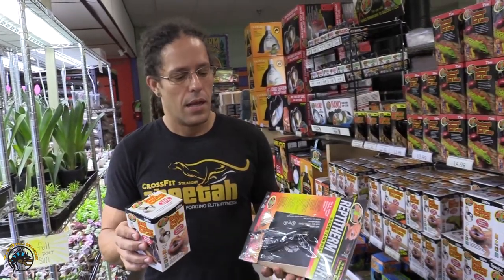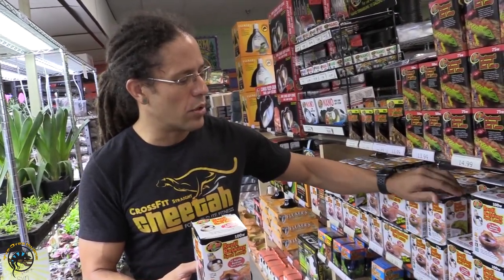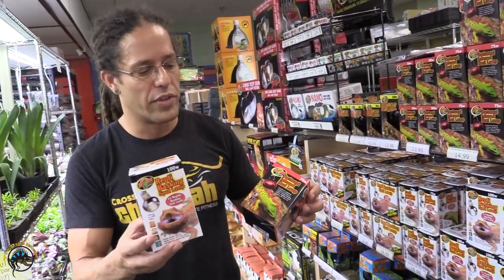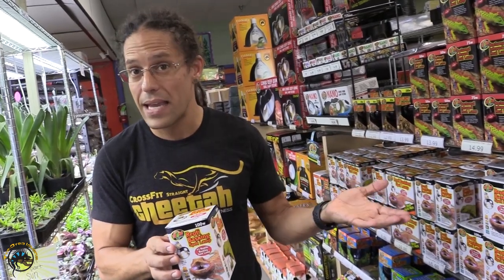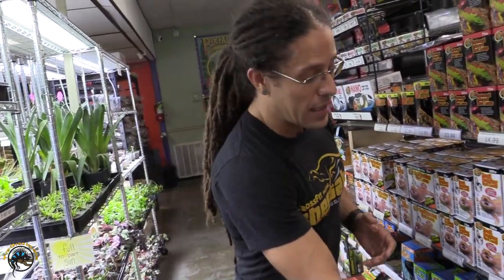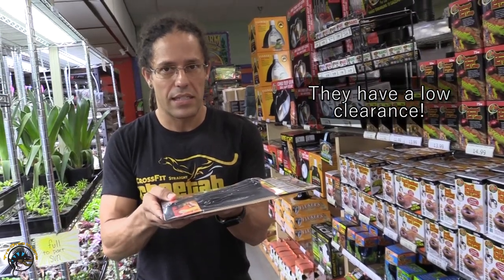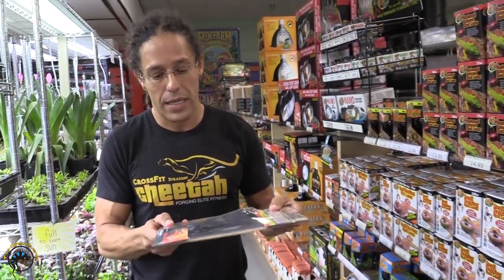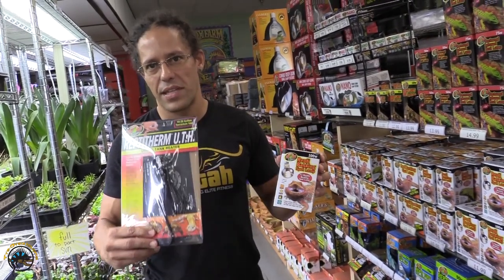Heat Mats vs Heat Bulbs - Pros, Cons, & How to Pick Which One is Best for You! 💡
Heat bulbs or heat mats? Which one should YOU use? 🤔

Well, today, Matt's going to give you the pros and cons of using these two different types of heat sources for your pet reptile. That'll make the decision a lot easier for you! 👍 If you prefer one over the other, we'd love to hear your feedback on them.